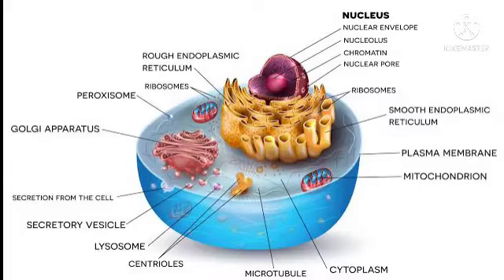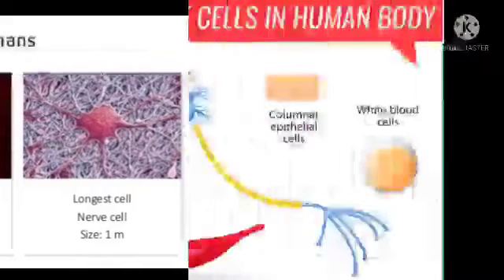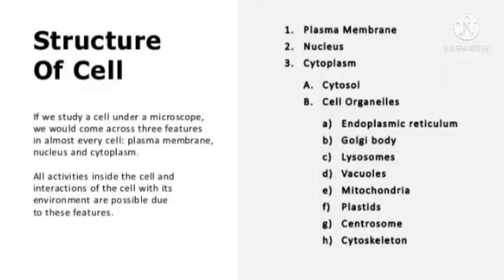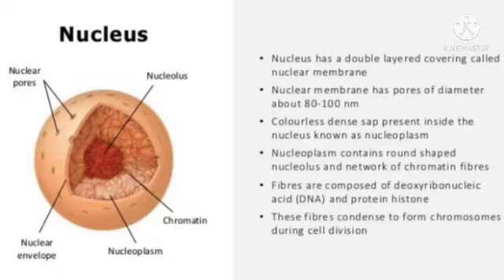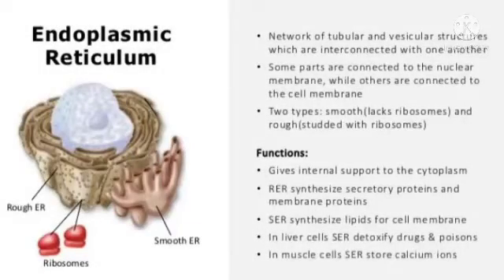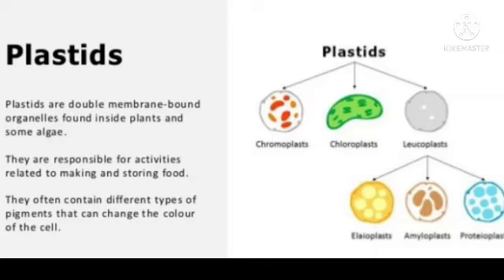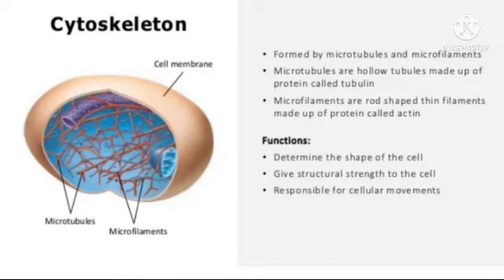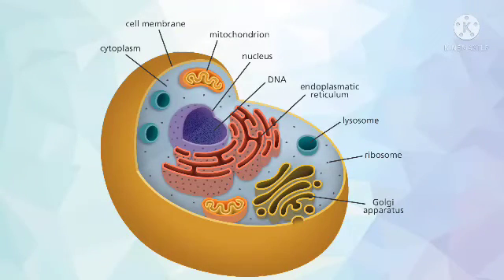karnatakaboard 8thsciencecellstructureandfunction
8th std science, cell structure and function